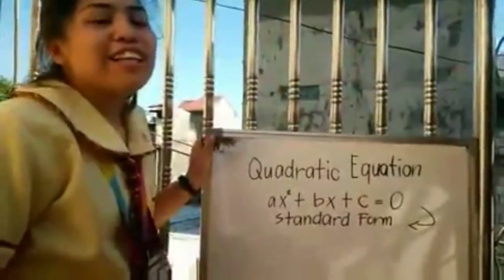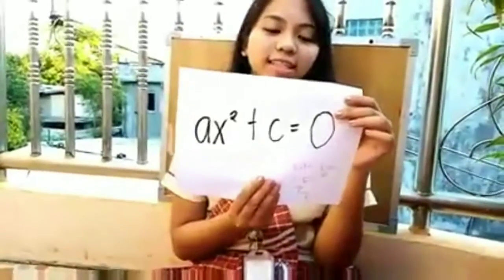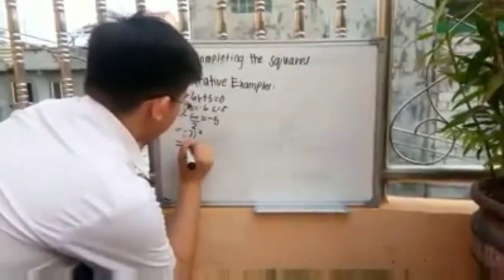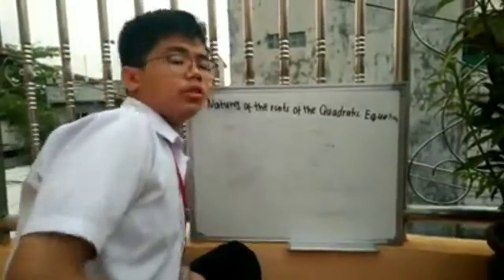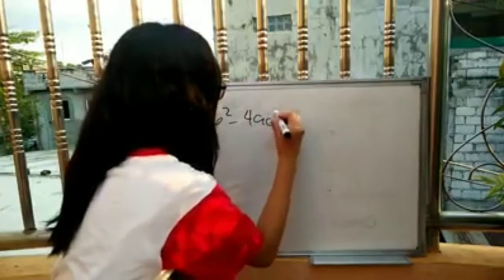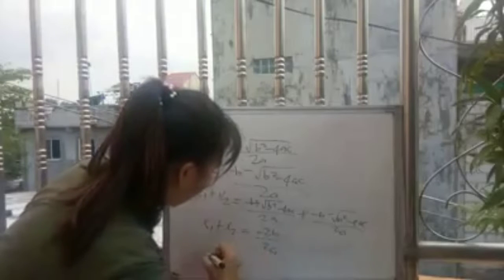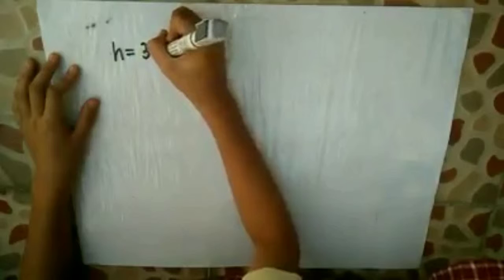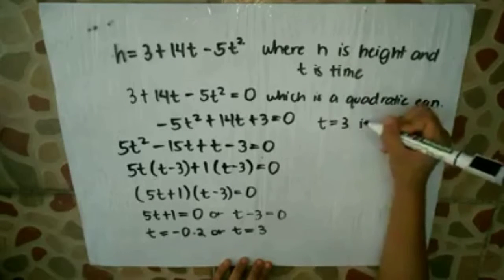GROUP 4 CHAPTER 1: QUADRATIC EQUATION